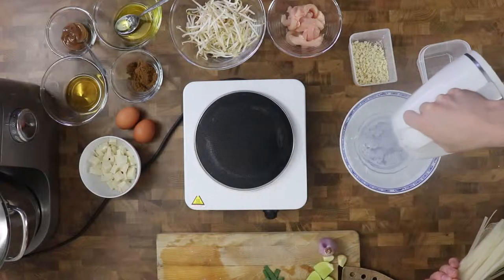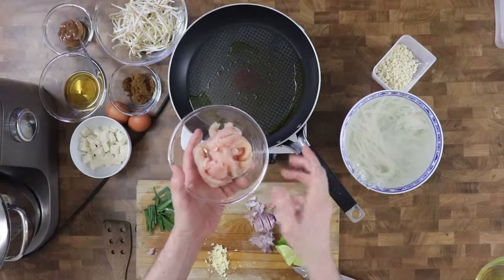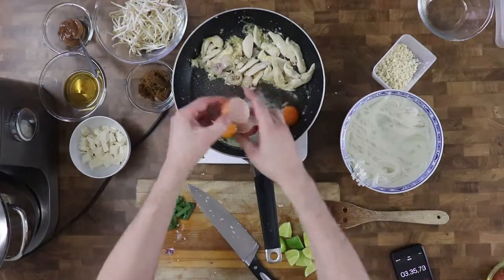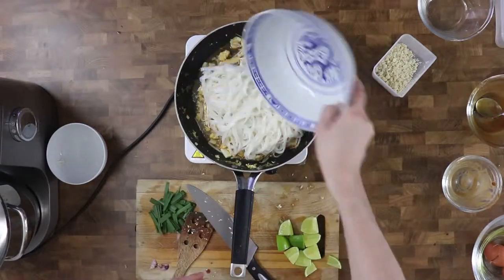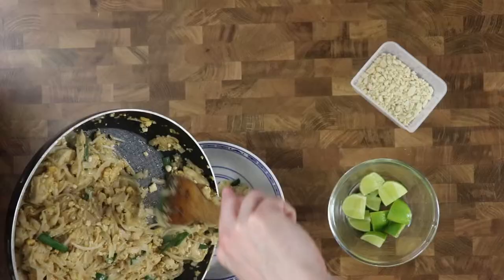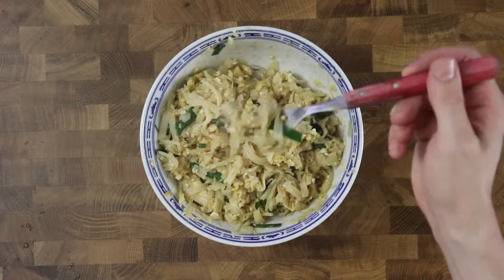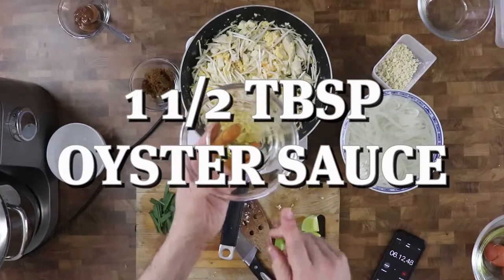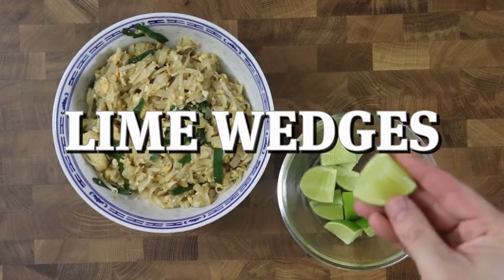Just another guy making Pad Thai | Traditional Thai recipe | first attempt Pad Thai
Hi guys! This is my FIRST attempt EVER to make the traditional Pad Thai recipe that is so beloved all around the world. I put the recipe that I used in the description.

CREDITS!